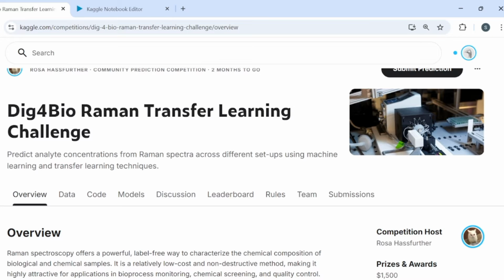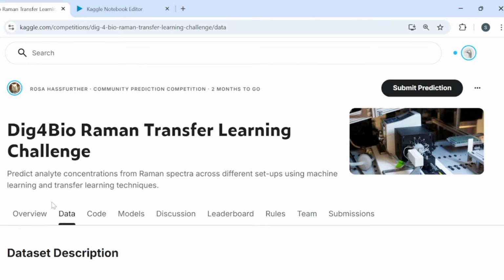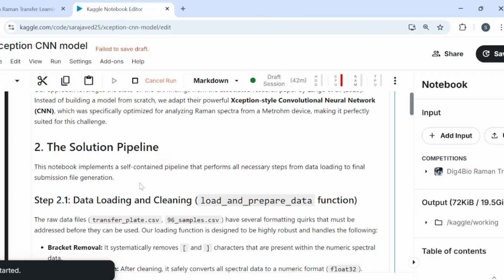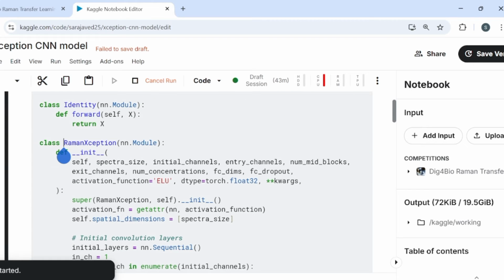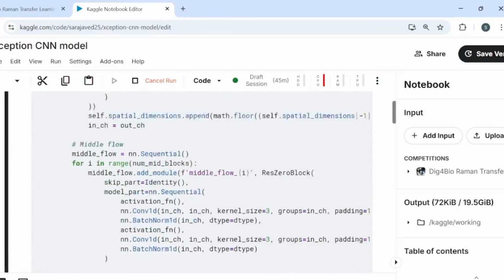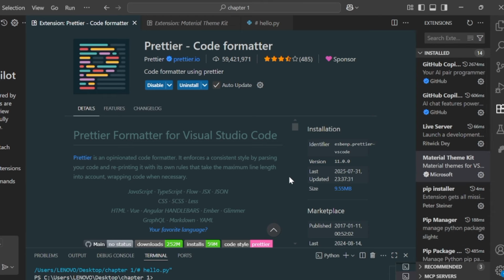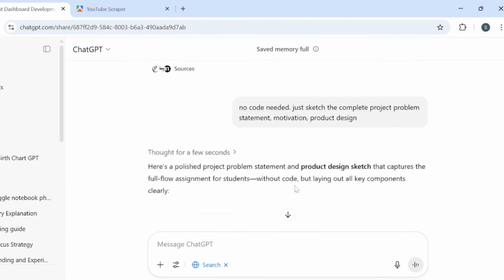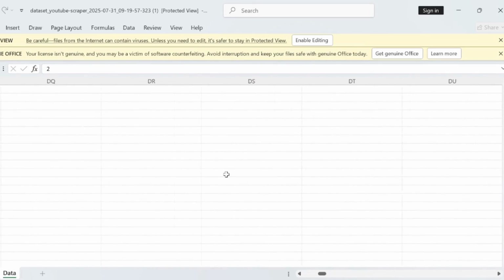Week 5 Progress Report - Data Science 2025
During Week 5 of the Data Science Summer 2025 program, under the guidance of Dr. Akmal Khan, Sarah Javed demonstrated consistent progress through hands-on exploration and applied learning.

Her key accomplishments include:

✅ Gained a clear understanding of the Dig4Bio RAMAN Transfer
 starter notebook

✅ Explored and experimented with Notebook Language Models (LMs)

✅ Investigated the capabilities of the VS Code AI extension for enhanced development productivity

✅ Conducted an initial analysis of the accident prediction dashboard project targeting Northern Pakistan’s high-risk regions

These milestones reflect her commitment to mastering AI tools and contributing to real-world, impact-driven data science projects.